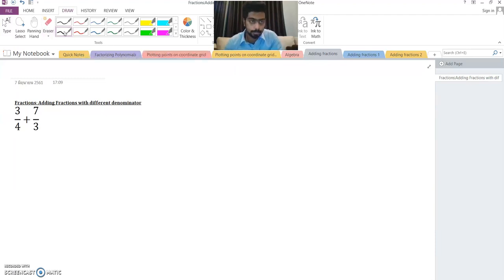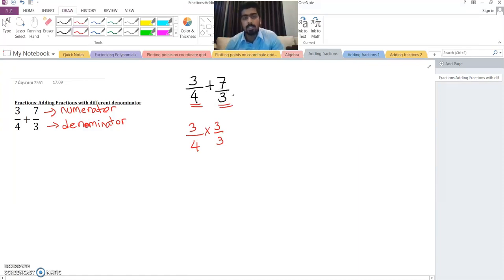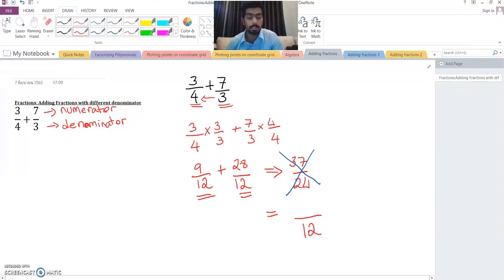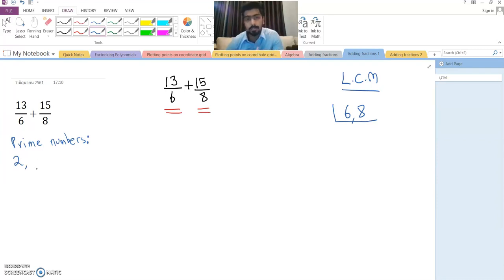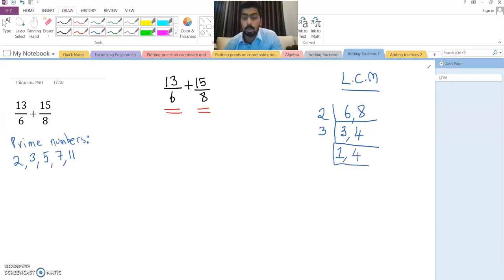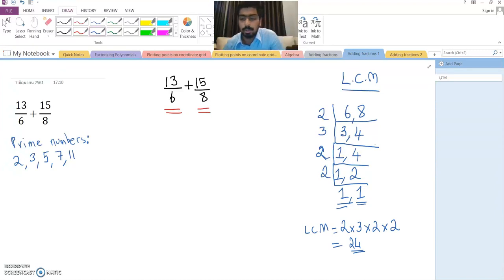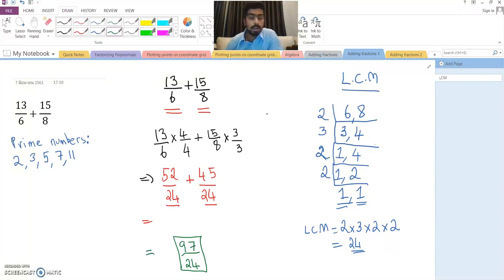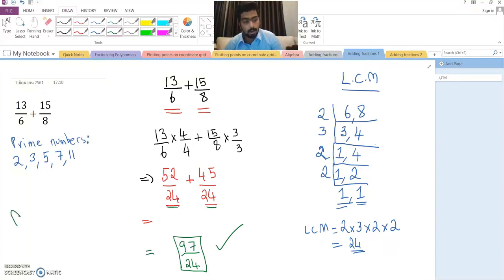How to Add Fractions with Different Denominator | Adding Fractions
Hey Everyone! In this video, I will be teaching you guys how to add fractions with uncommon denominators. When the fractions have different denominators, we first find the Lowest Common Multiple and change the denominators to be of the same numbers. Once we do that, we can go and add them.